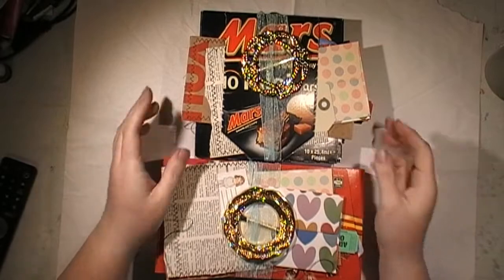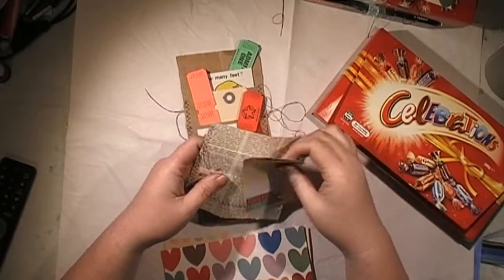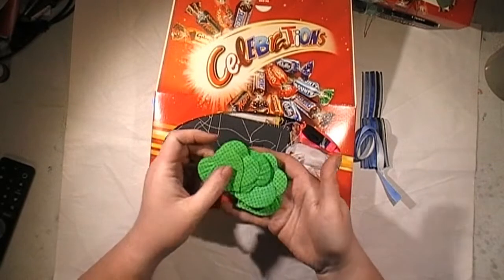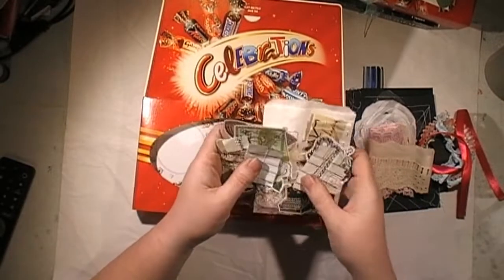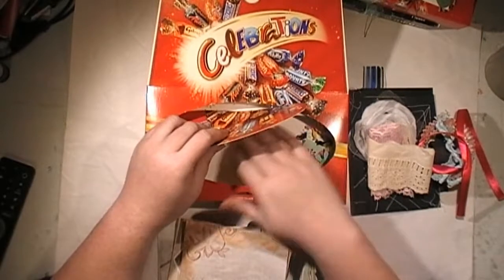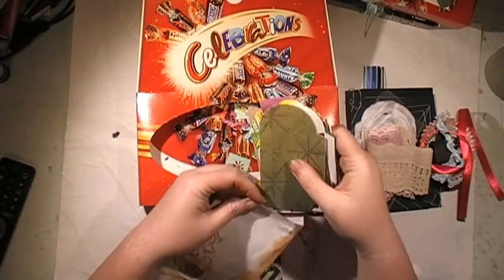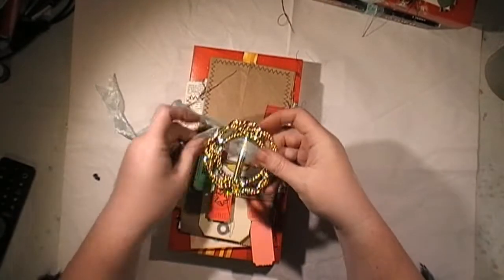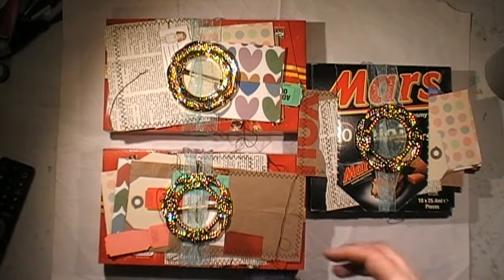Embellishment Boxes Swap Boxes I Made for My Swap Buddies.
I participated in 3 embellishments box Swap with Fellow Aussies, I Love this kind of swap, you fill the box withlots of little pieces handmade and bought, even recycled goodies.

Link to Trashy Junk Journals that Organized these swaps and loads more Fun Swaps very regularly

Check us outon Facebook: Alexis and Melinda Art Space

Australia